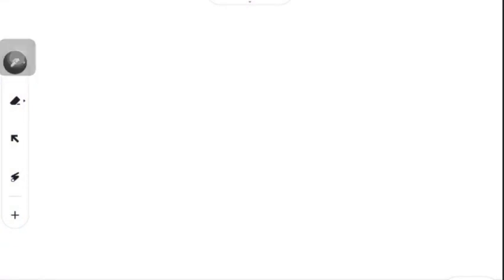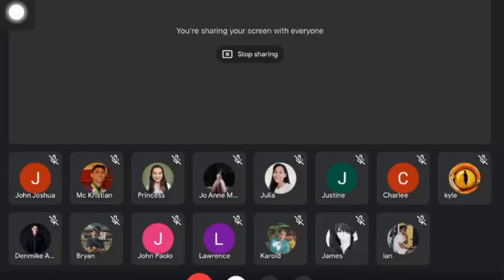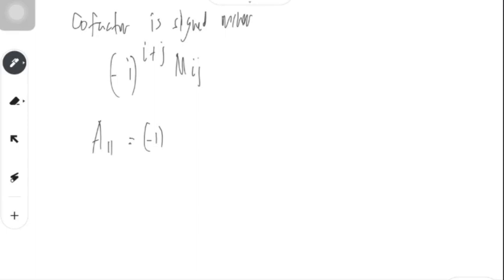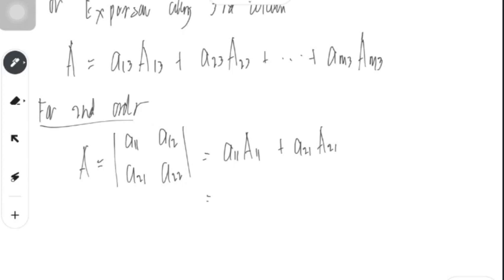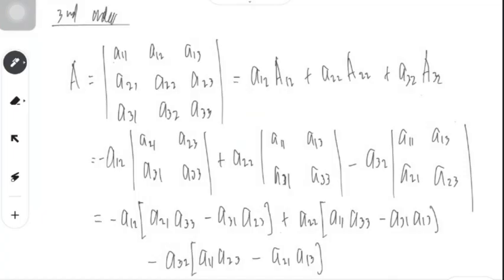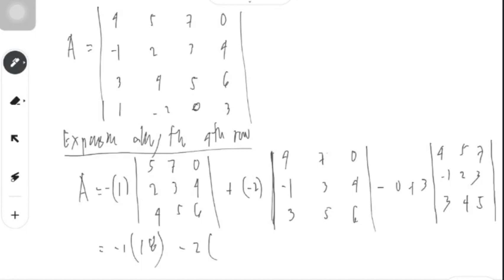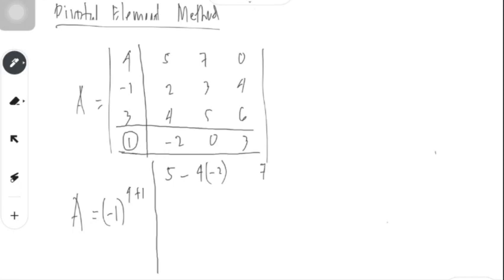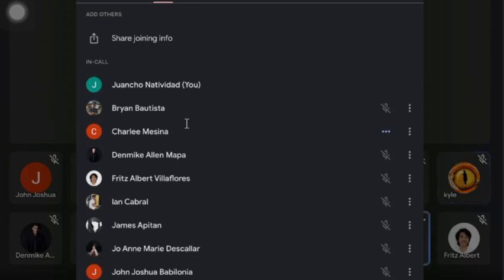Adv Math Lec 6 17